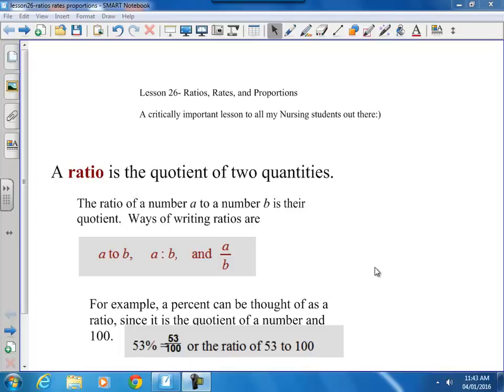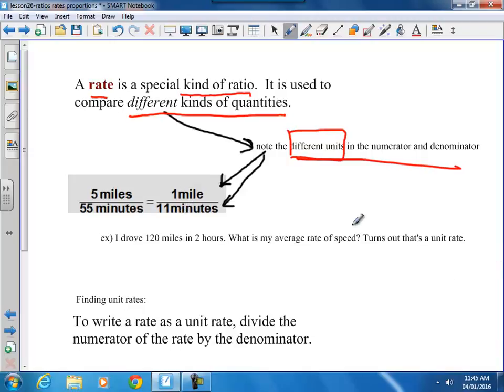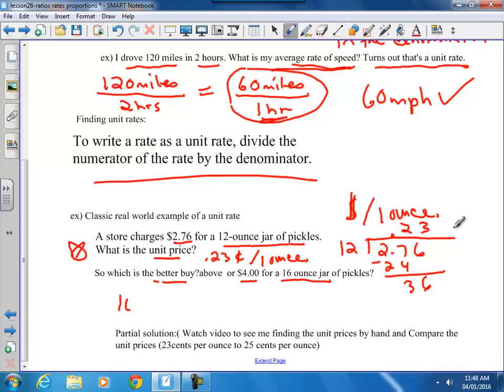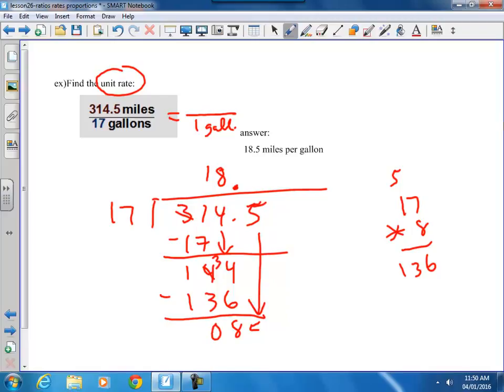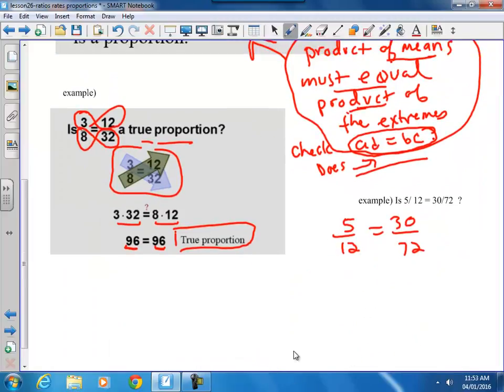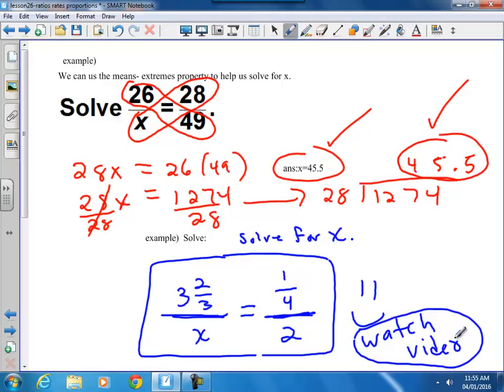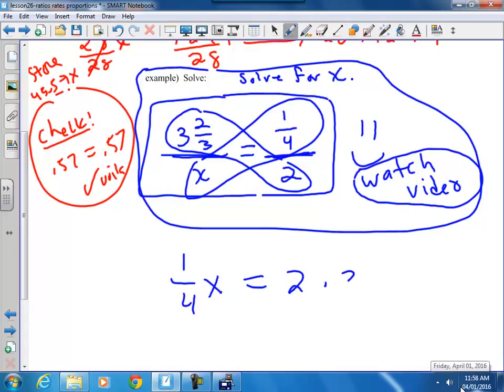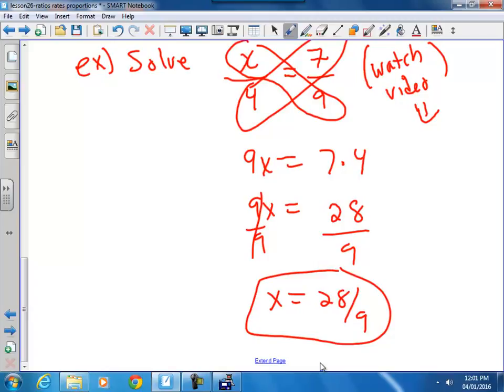lesson26-ratios , rates and proportions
ratios, rates,proportions